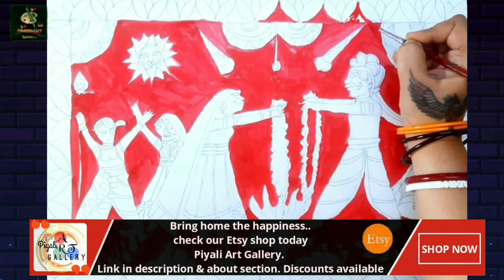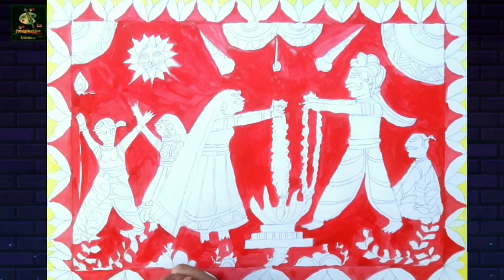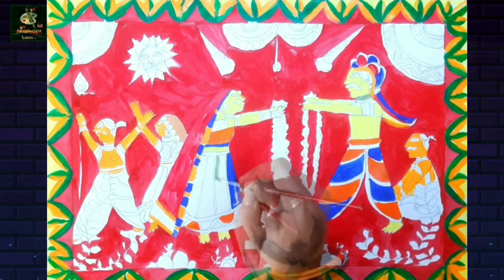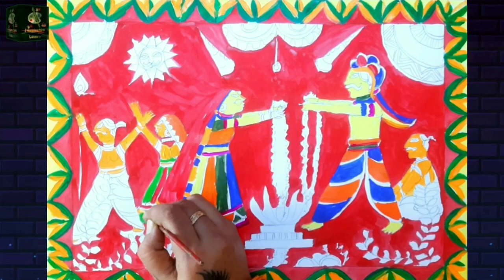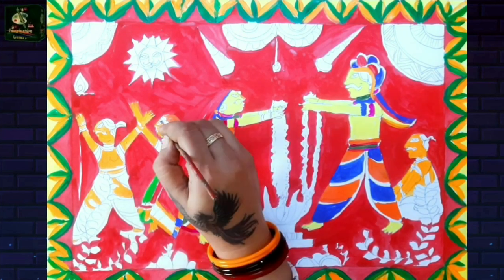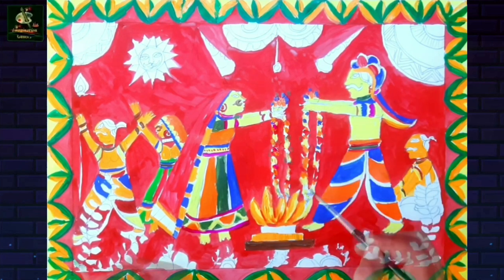How to Draw Easy Indian Folk Art Manjusha Art Painting From Bihar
Explore more UNIQUE ART DÉCOR HERE : ( canvas paintings + all NEW DIGITAL ART)

I will be happy if you find something interesting for yourself and your loved ones.

This is a presentation of Imagination Gallery.

Painting : Piyali Majumdar

Imagination Gallery